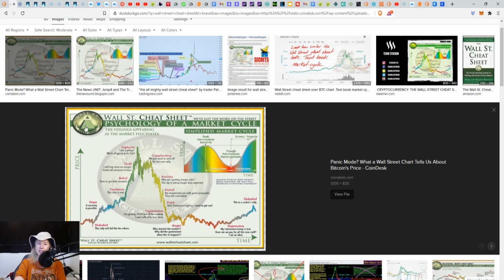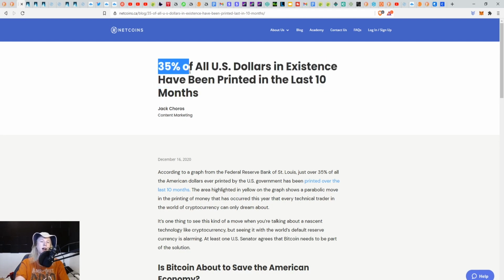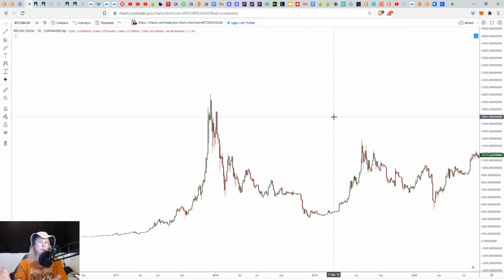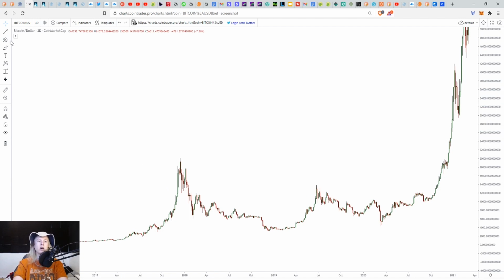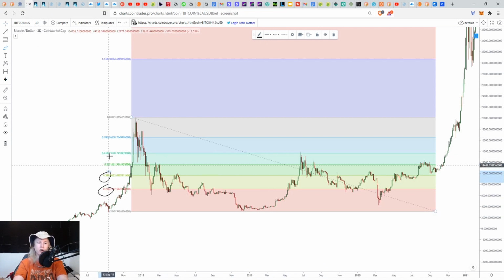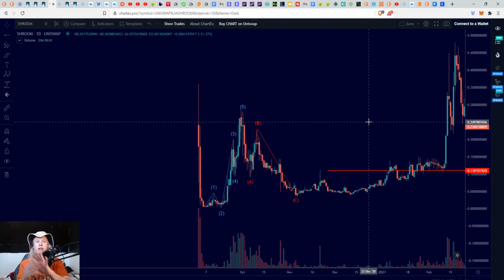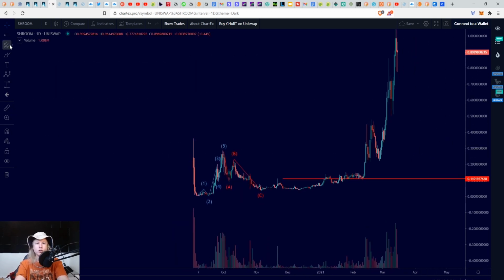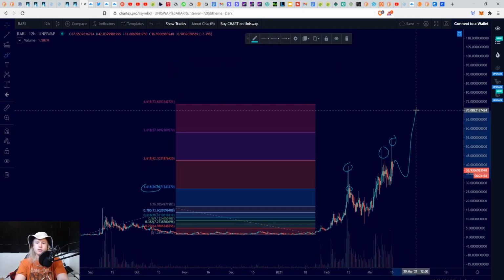How To Properly Trade Cryptocurrencies!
Welcome back!

Learning how to trade Cryptocurrencies can be very challenging for beginners inside of this market. I have made so many mistakes before I ever learned how to be profitable so for today's video, I will teach you guys how to properly trade and take profits to make the most money for yourself in 2021.

TradingView @DIYInvesting